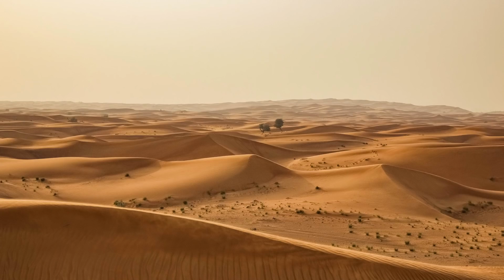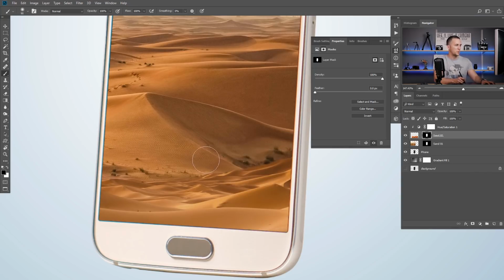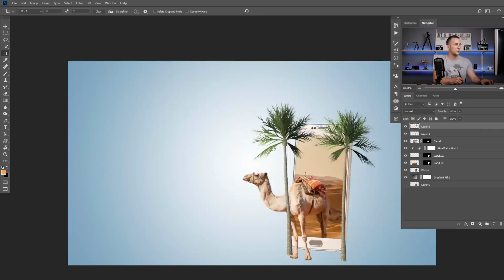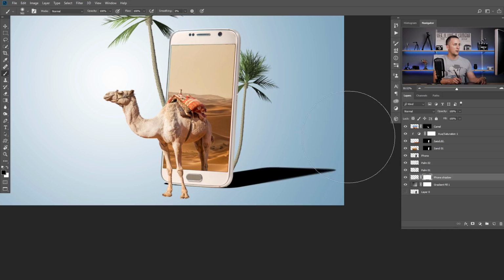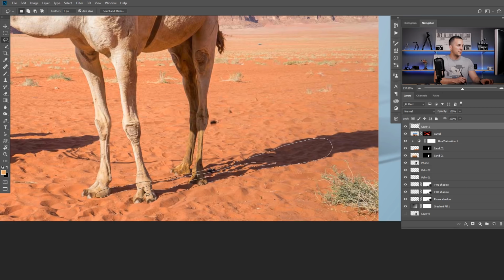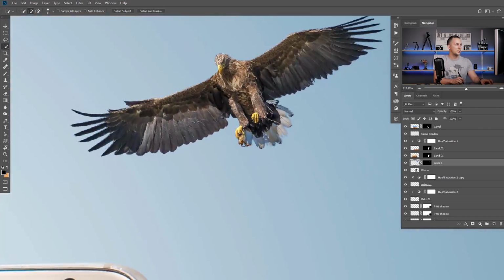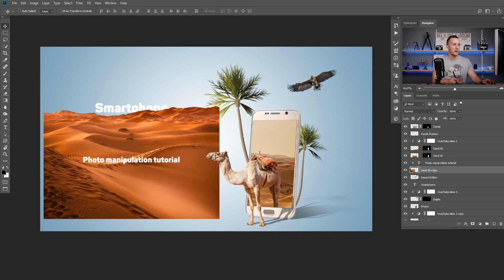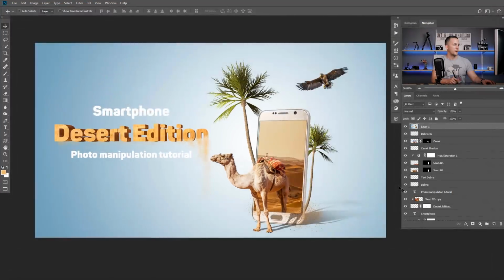Smartphone Photo Manipulation Tutorial | Photoshop CC 2018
Hey guys, in this fun tutorial I will show you how you can use multiple stock images to create this interesting smartphone photo manipulation.
I will also show you how to create tree in Photoshop using render filter. And you will learn how to make a 3D text effect too.

Have fun!